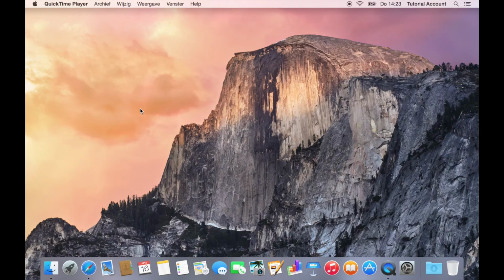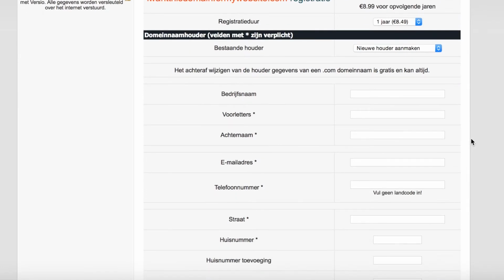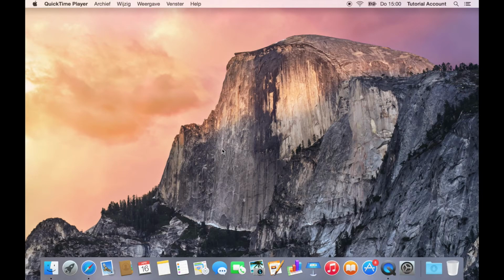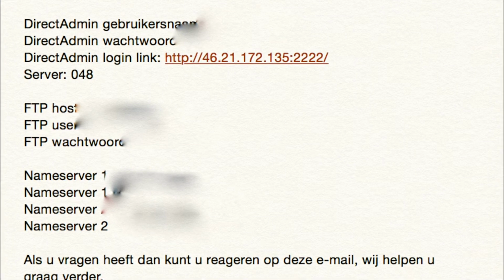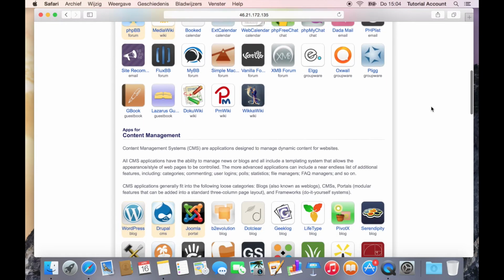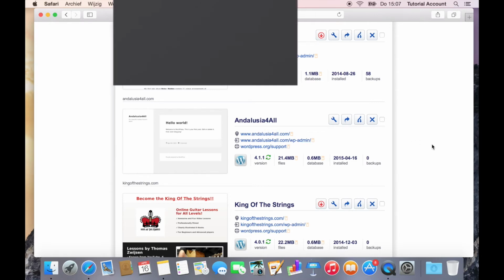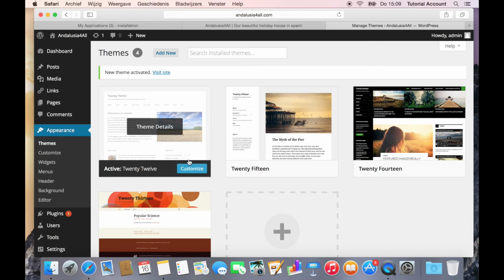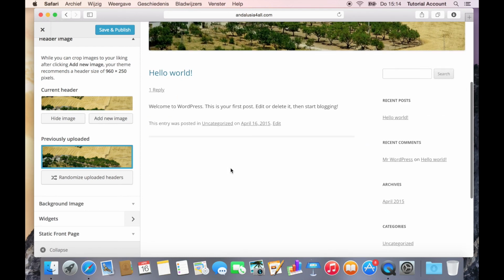How To Make A Website In 10 Minutes (Tutorial) - For Absolute Beginners!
If you are not from the Netherlands or Belgium then use this website to register your domain and to buy your webhosting

If you are from the Netherlands or from Belgium then use this

In this video I explain how to make a website with wordpress, but on your own domain name! So you won't end up with a yourname.wordpress.com or whatever. I demonstrate how to install wordpress on your own domain so you have full control over it.

This video was made for all my friends who asked me how to make a website. Now here's how.

The steps are:

1.) Register your own domain. (dutch)

2.) (dutch)

3.) In the account where you registered your domain, fill in the nameservers of your hosting package they sent you. In this video this went automatically when I "connected" my domain to the hosting package. This is essentially the same thing.

4.) Go to your direct admin, login and install wordpress with Installatron.

5.)

Good luck and have fun creating your own website!